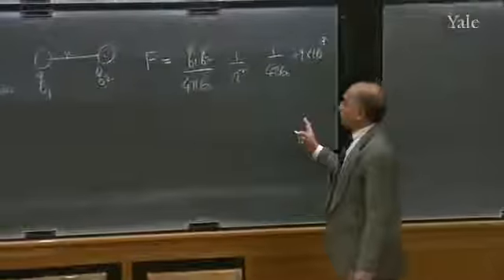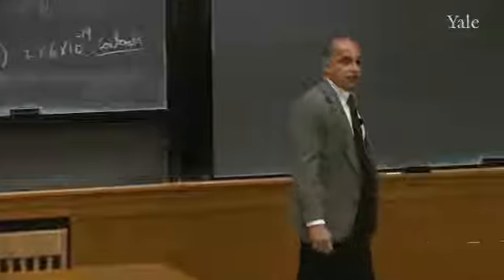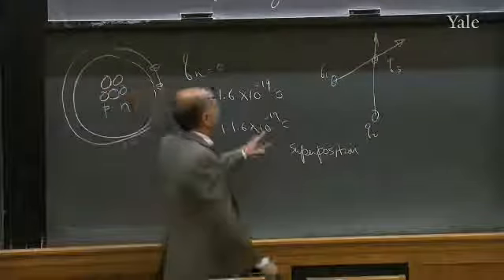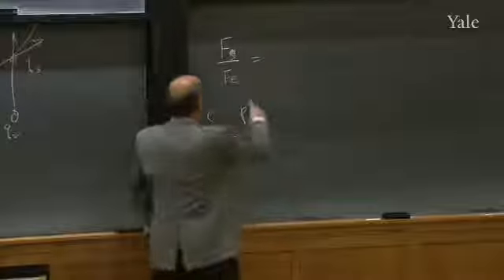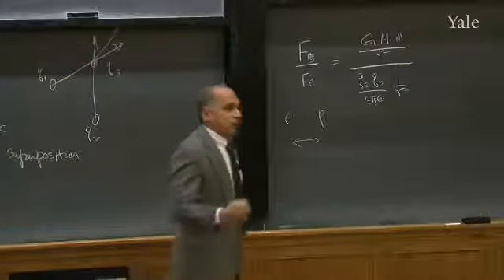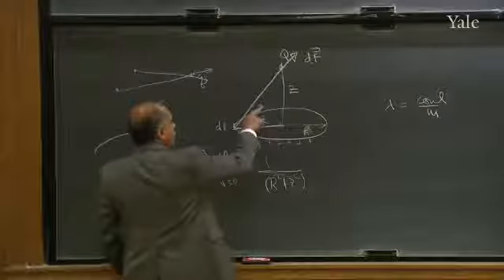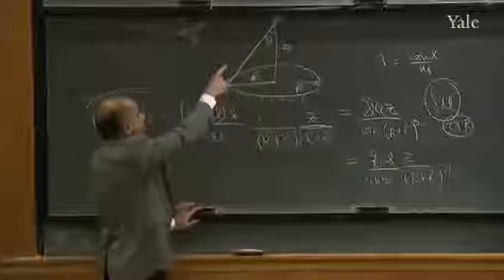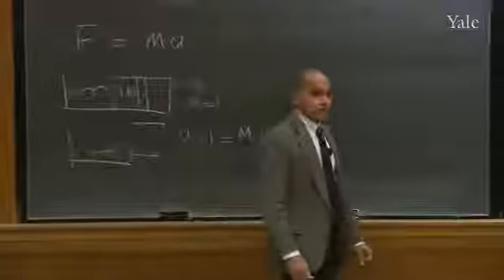1. Electrostatics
For more information about Professor Shankars book based on the lectures from this course, Fundamentals of Physics: Mechanics, Relativity, and Thermodynamics, visit

Introduction to Charge and Coulombs Law (video from  2008 that I forgot to upload) More free lessons at:

Review of the Electrostatics topics covered in the AP Physics 1 curriculum. Want Lecture Notes? Content Times: 0:13 The elementary.